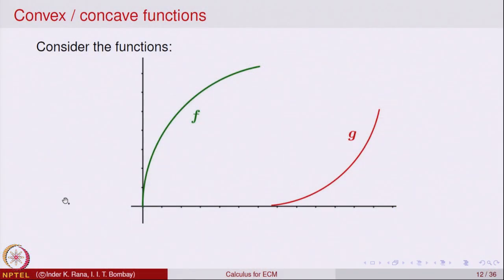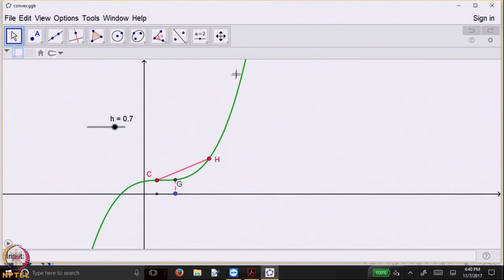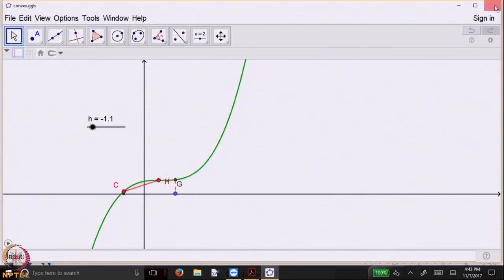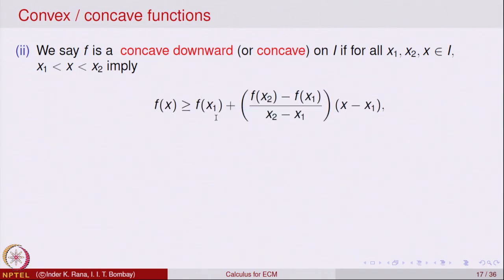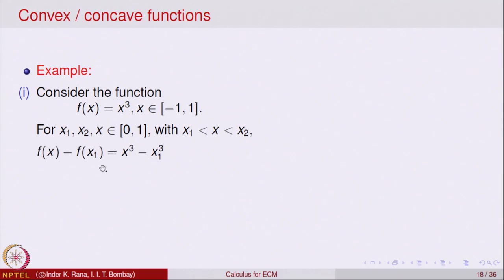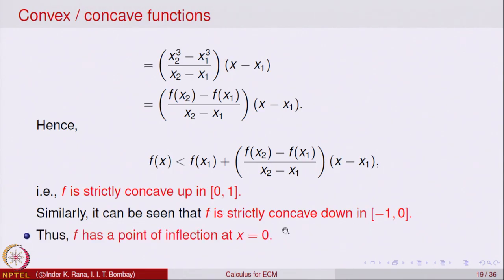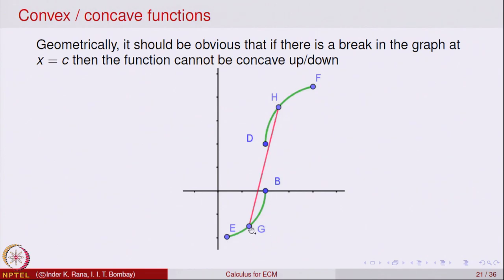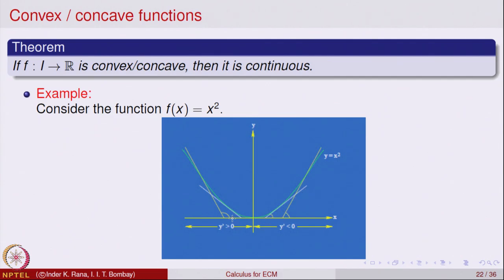Week 7 - Lecture 32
Convex and Concave Functions